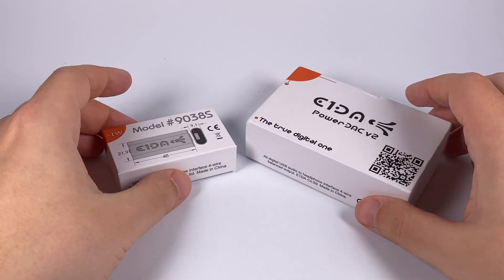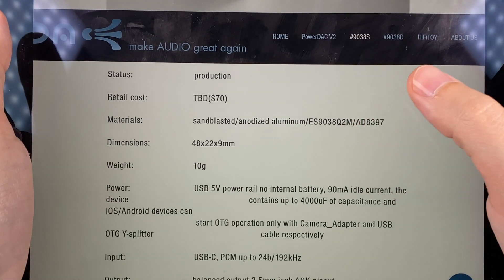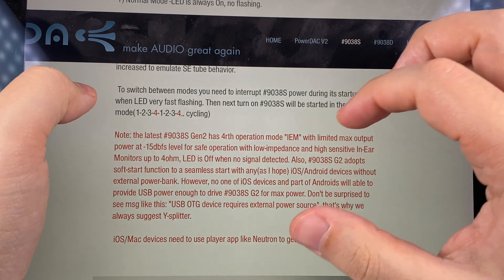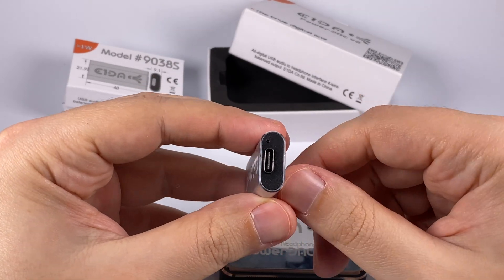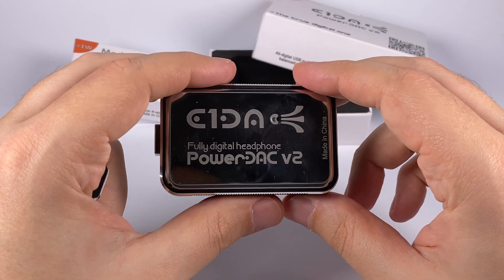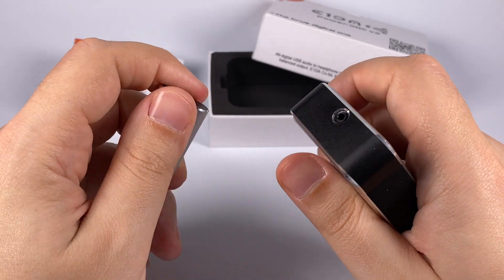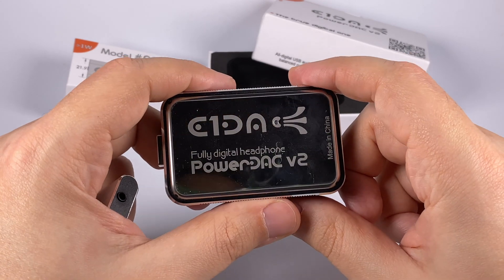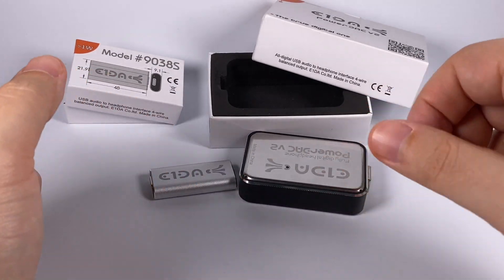E1DA 9038s vs PowerDAC v2 comparison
Two pretty different devices from one company, a quick overview and comparison